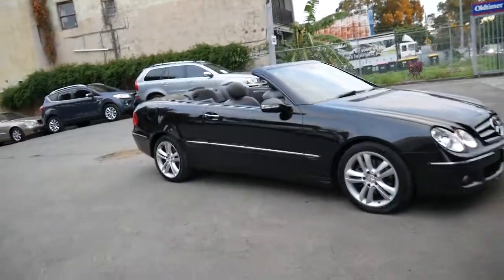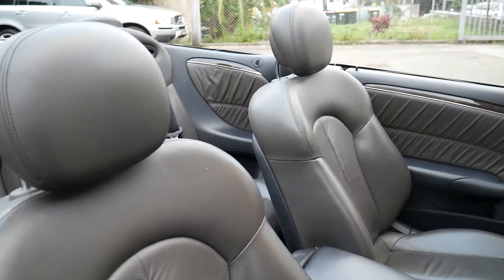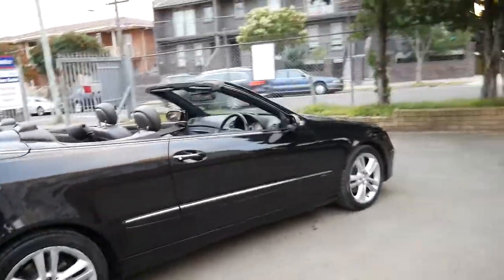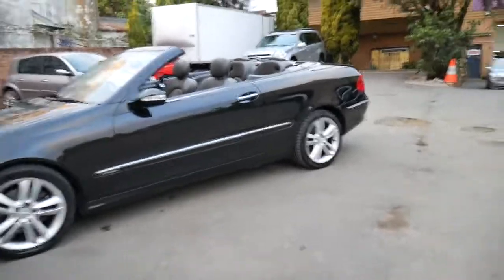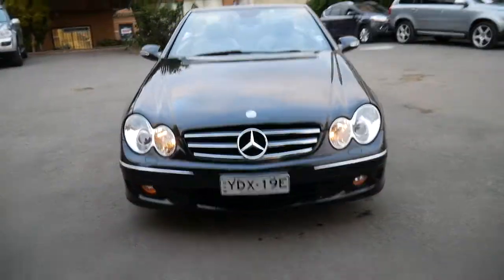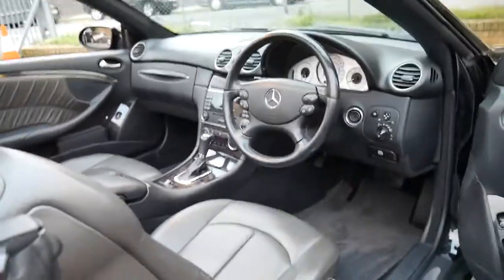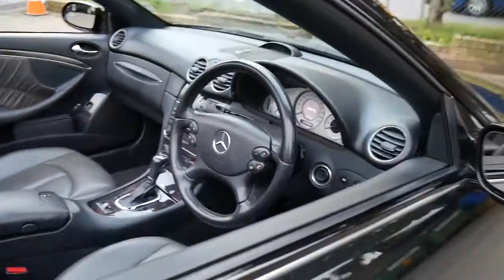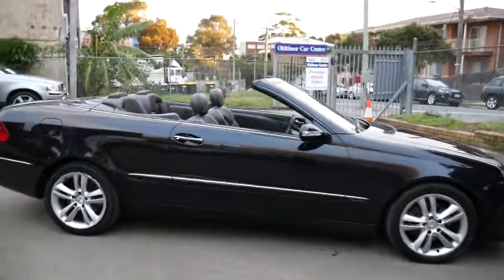2005 MY06 Mercedes Benz CLK280 Black for sale in Marrickville NSW